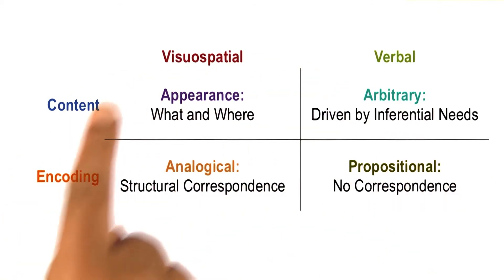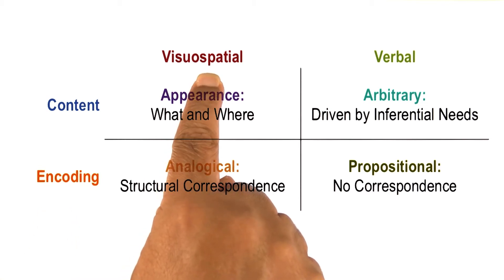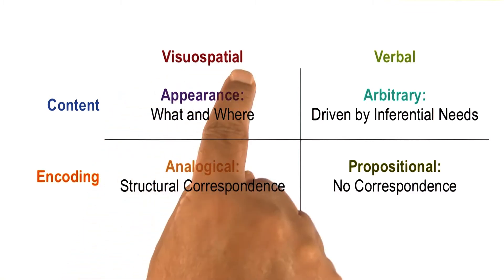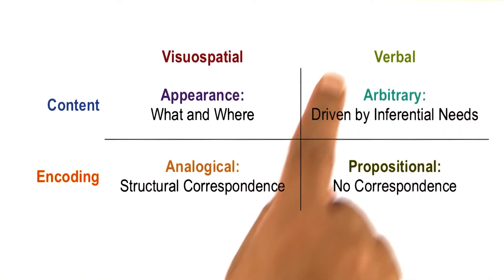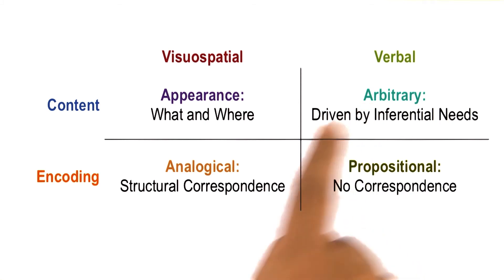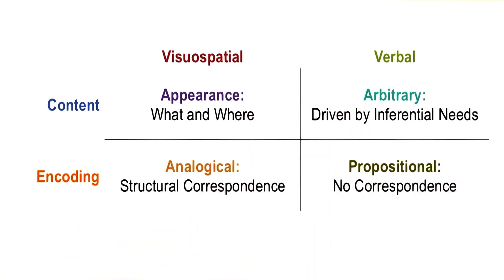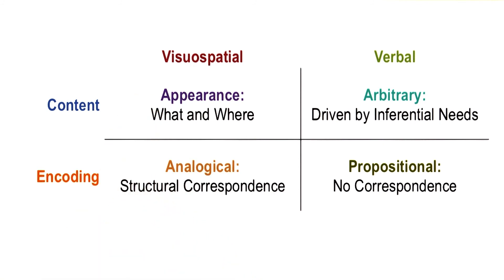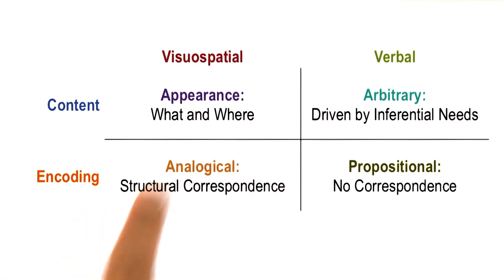Symbol Grounding Problem - Georgia Tech - KBAI: Part 5